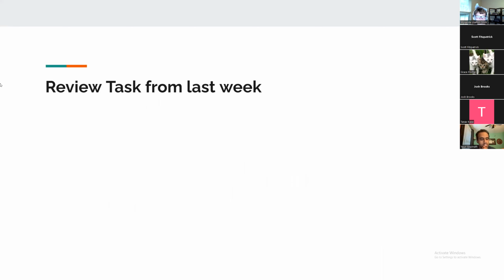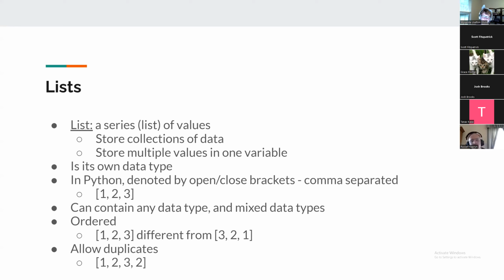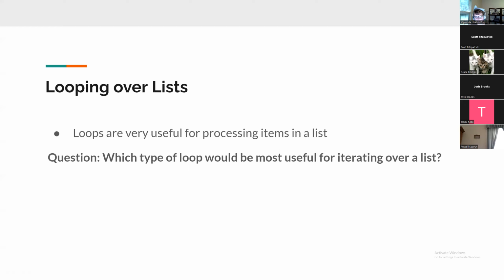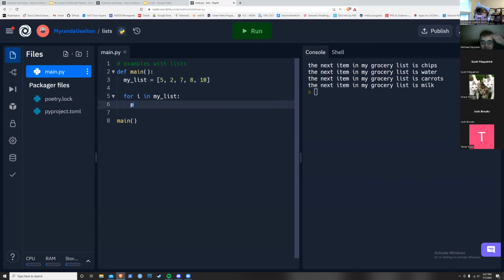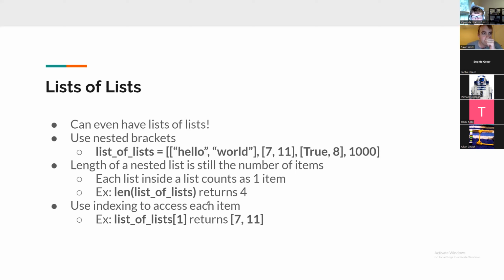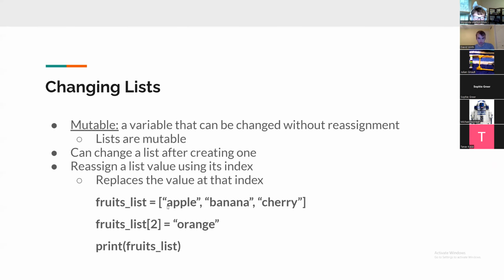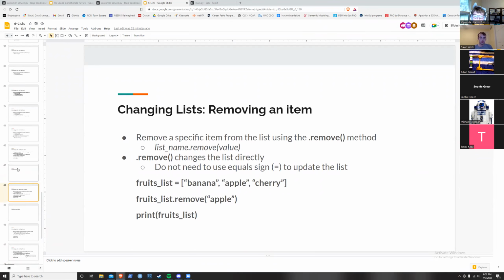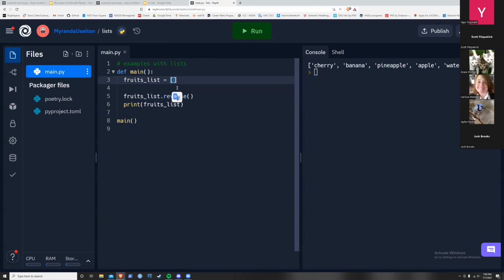Aspie Bootcamp Python: Lists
In this class meeting, we learn about lists and list methods in Python.